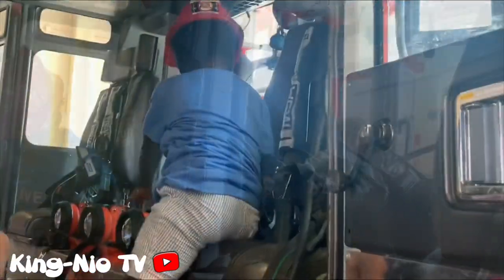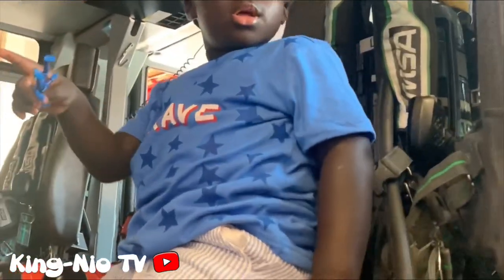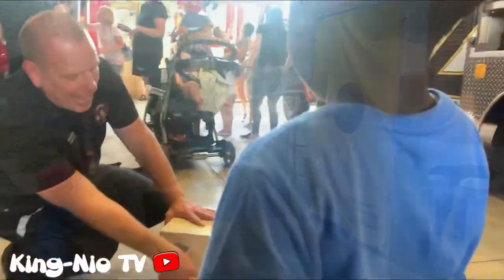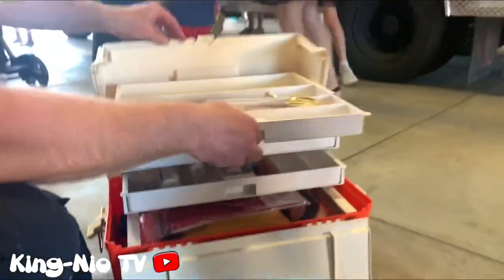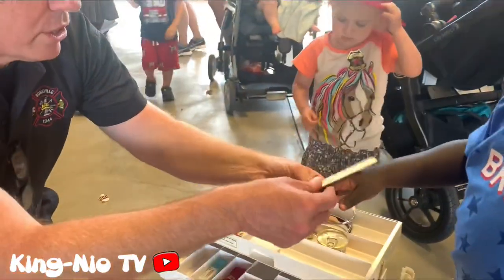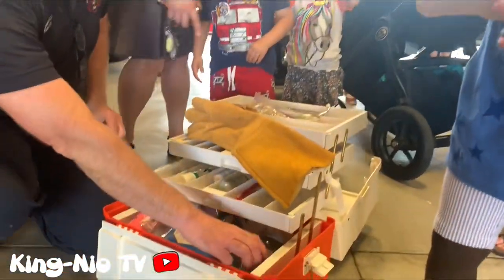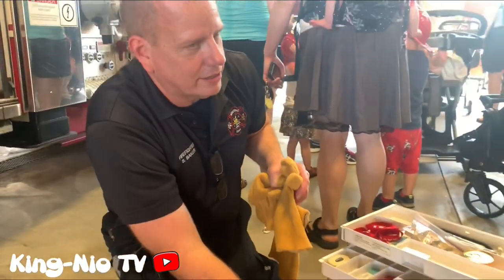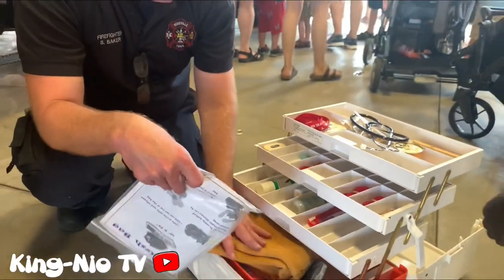FIRE STATION for Children // FIRE TRUCKS VIDEOS FOR KIDS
King Nio explores a fire station for a day. We asked King-Nio what he wanted to be when he grows up and he said he wanted to be a firefighter. So we took him for a fun tour of the Roseville Firestation. In this fun firefighter activity for children we learn about firefighters, fire trucks and how firefighter rescue animals in fire emergency!

NEW ACTIVITY EACH WEEK
***Hit the notification button to not miss any activity***

King-Nio is a preschooler who enjoys playing sports, reading and arts & crafts! He’s new to YouTube, and so far he has explored Seaworld, the Science Museum & creates videos for children age 2-5! He enjoys Playdoh, exploring Science & learning about bug